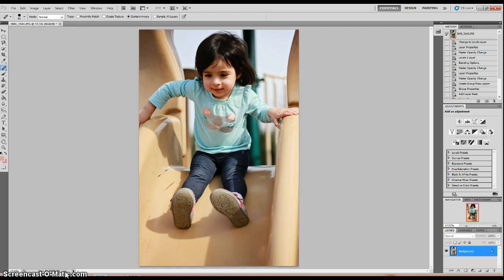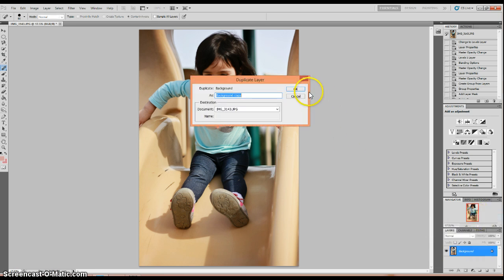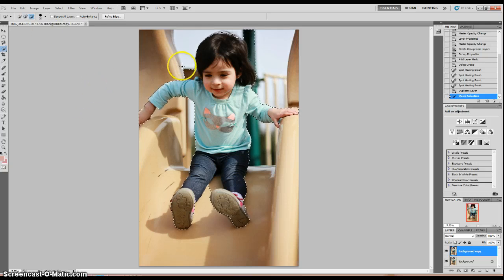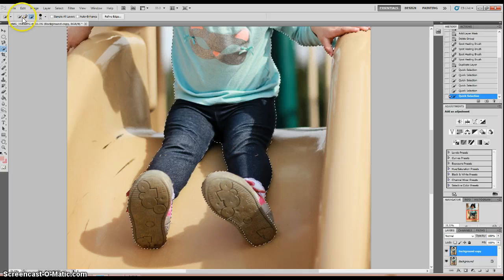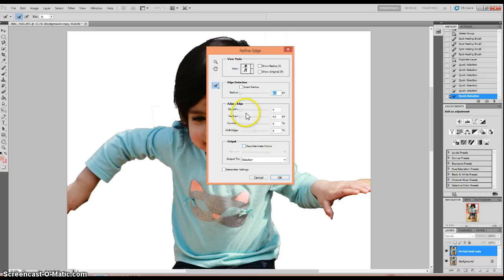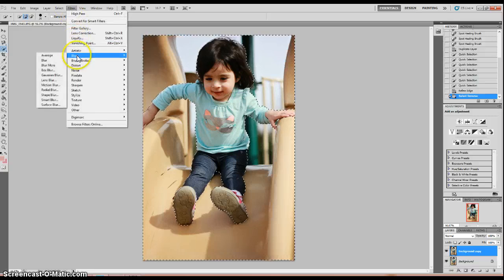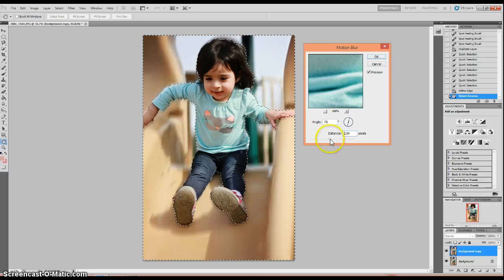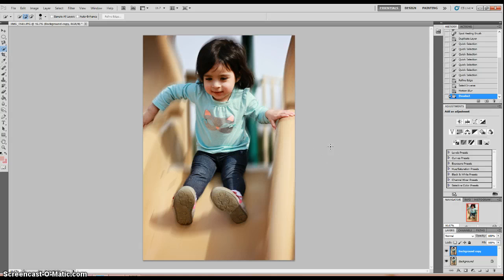How to create Panning Motion Blur in Photoshop